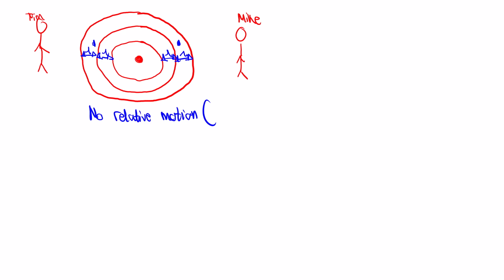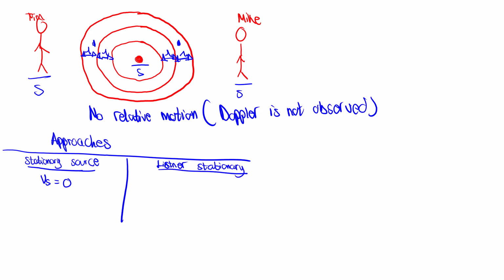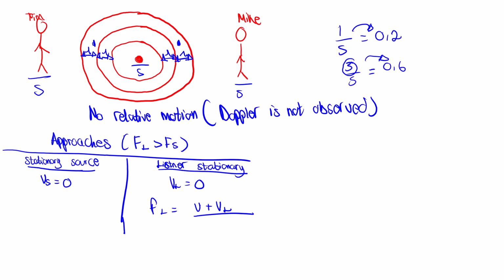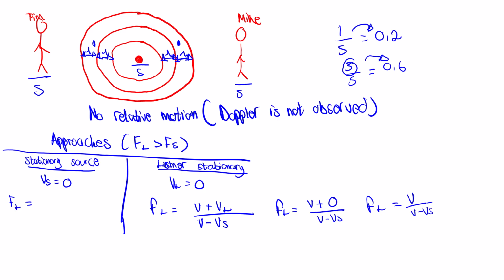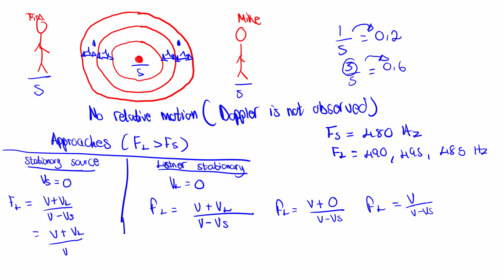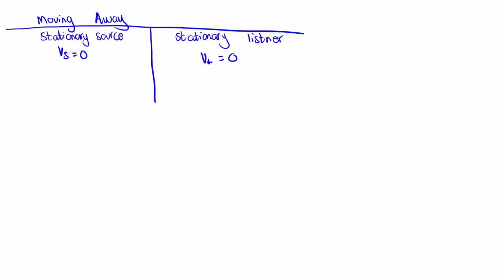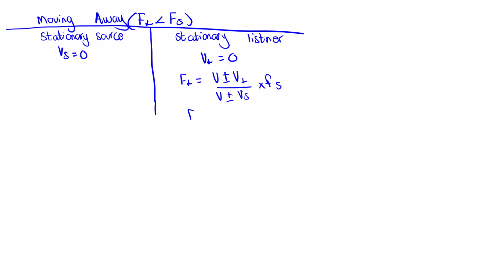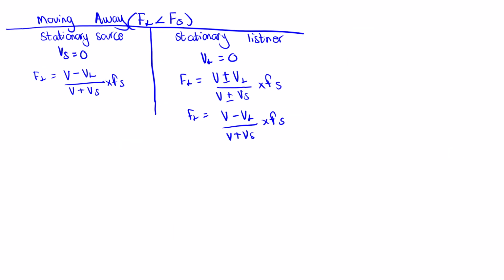APPROACHING AND MOVING AWAY SCENARIOS IN DOPPLER